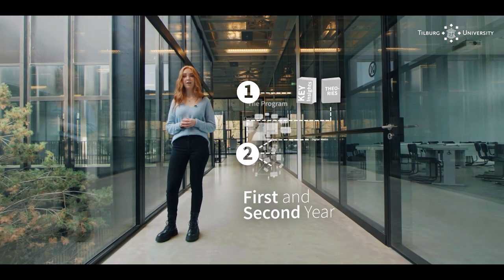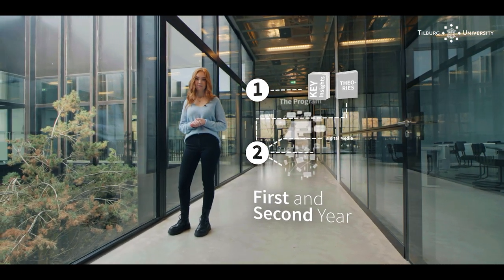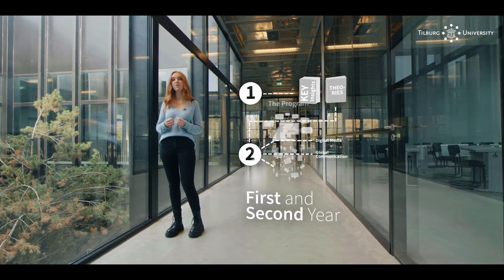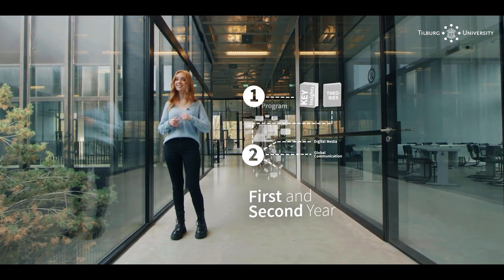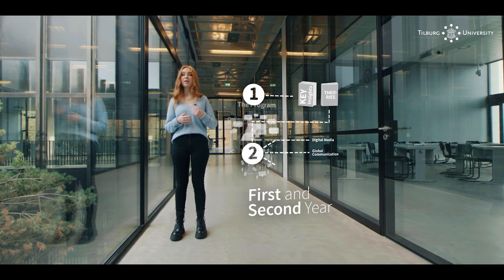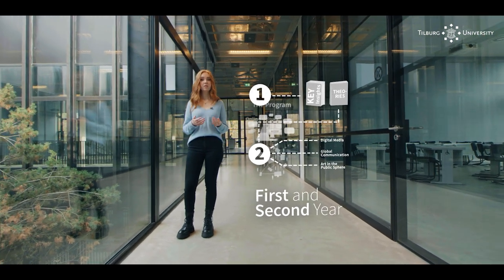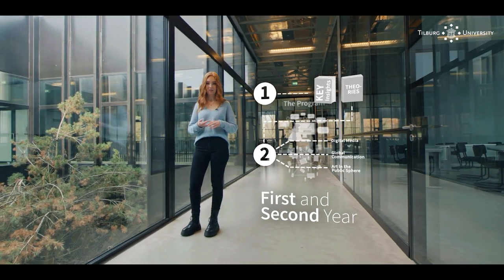Bachelor Online Culture: Art, Media and Society - Tilburg University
In the Bachelor's program Online Culture: Art, Media and Society at Tilburg University the focus is on digital culture and (new)media. You study cultural phenomena in an increasingly digital and globalized society. You will also examine the influence of digitalization and globalization on the world we live in, from three contemporary perspectives.

Want to get to know the campus in Tilburg?

📖 In this video:
00:00 Intro
00:28 The program
01:11 First and Second year
01:54 Third year
02:09 Your career
02:33 Online Culture at Tilburg University